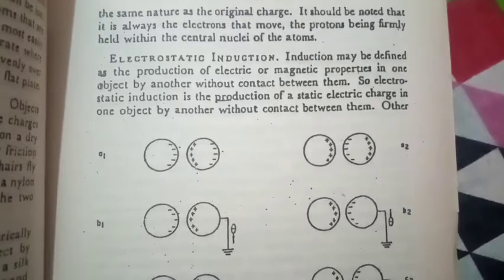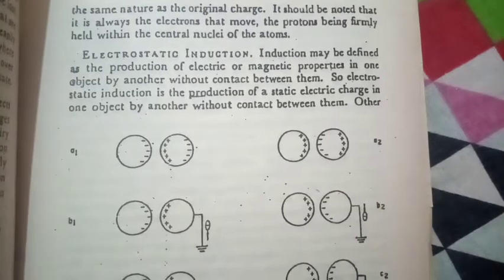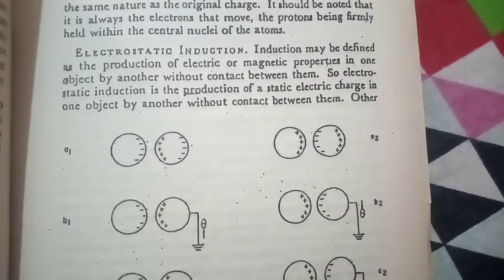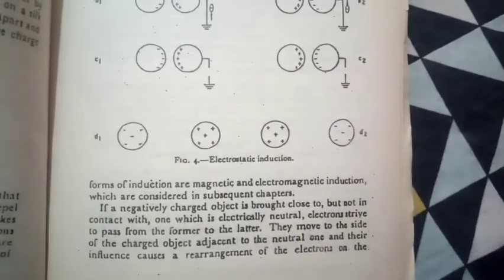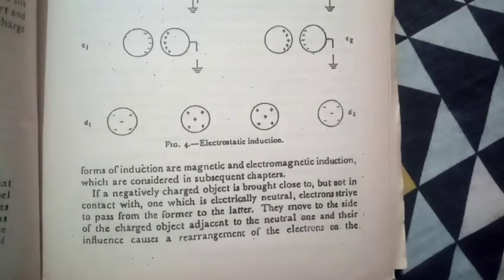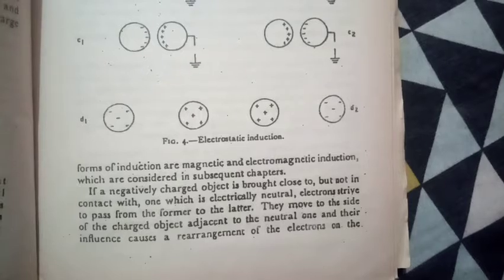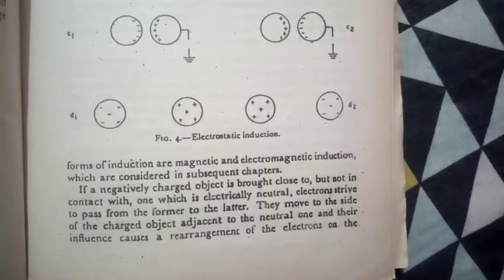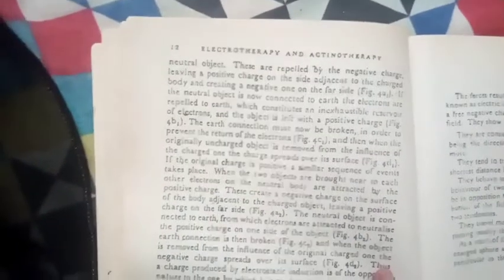||Characteristics of a charged body||